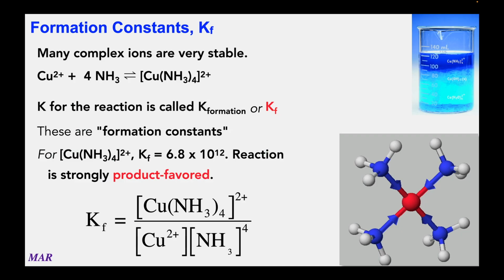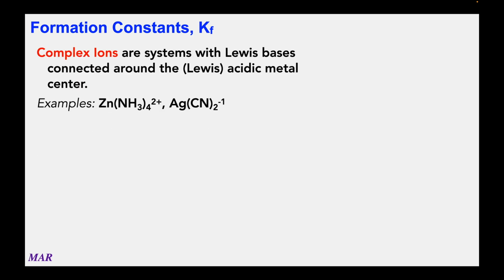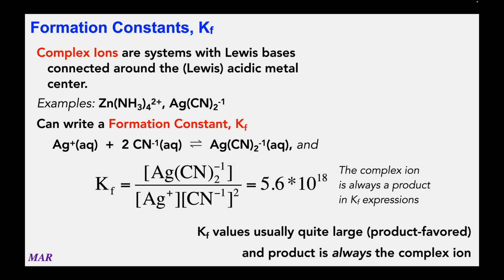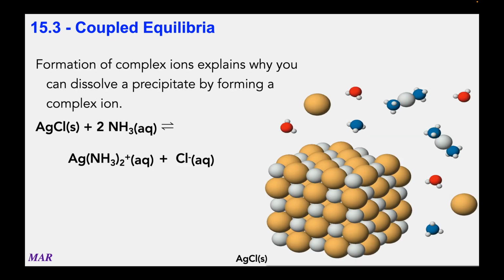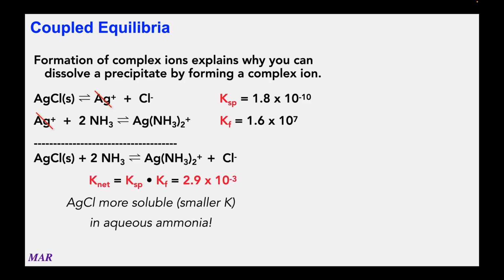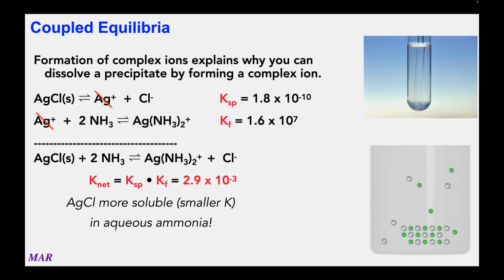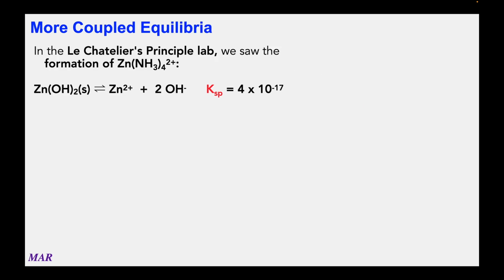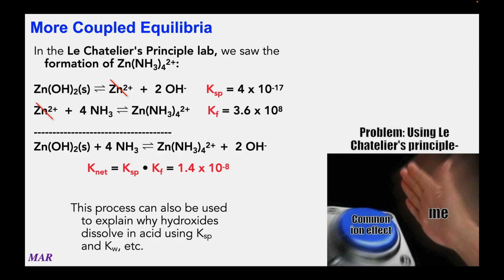CH 223 Screencast "Formation Constants"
"Formation Constants" - a Screencast from Chemistry 223 for students of Dr. Michael Russell's classes at Mt. Hood Community College in Gresham, Oregon, USA.